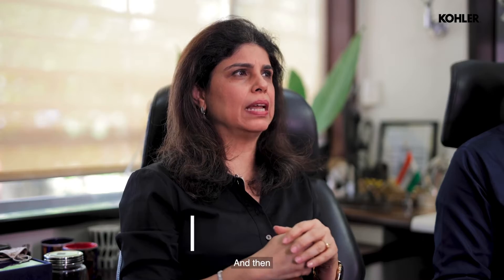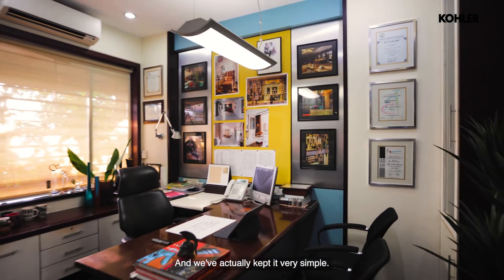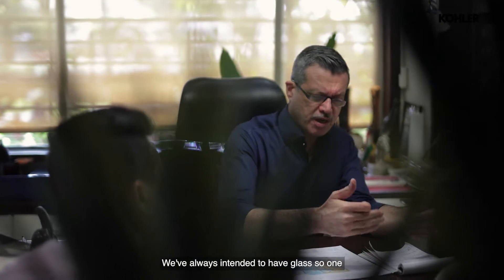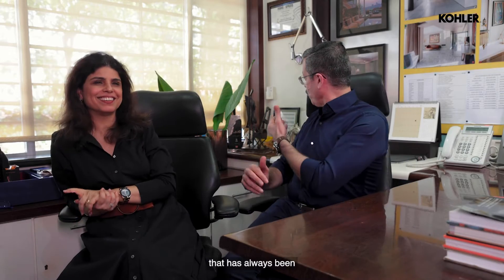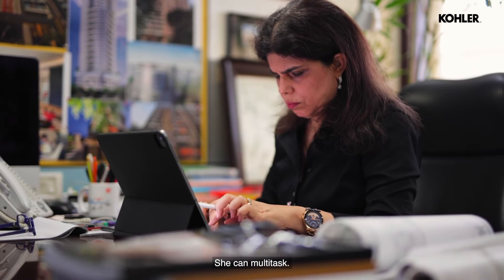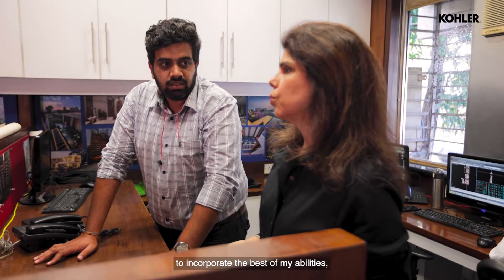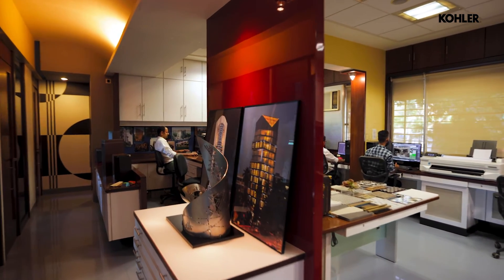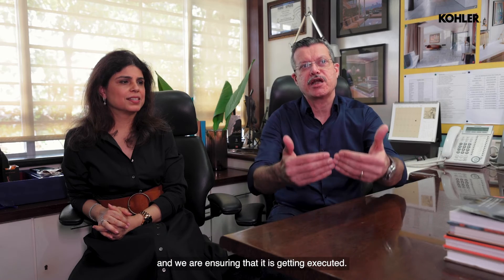Episode 17: Seema Puri Mullan & Zarir Mullan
To be in a studio that reflects an architect’s design ethos is rare. In this week’s release, we meet one such creative couple to understand their partnership a little better, what makes the place so special, and stories from when they initially set up SEZA.